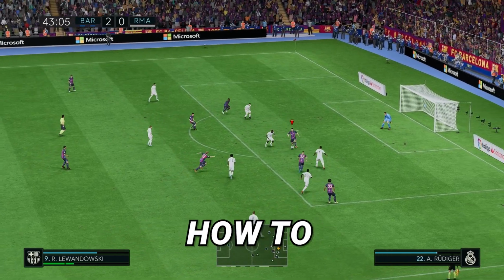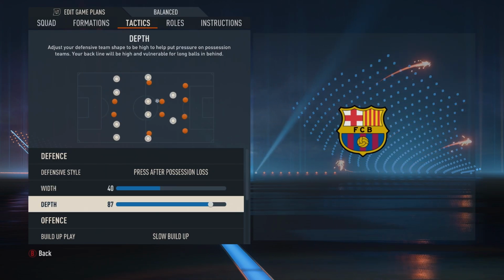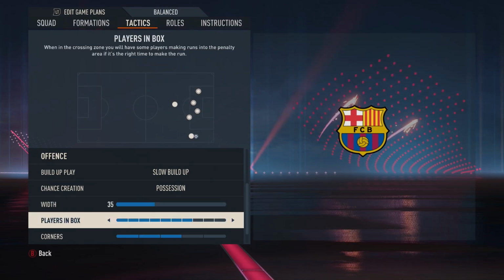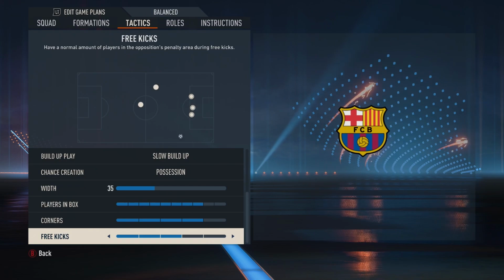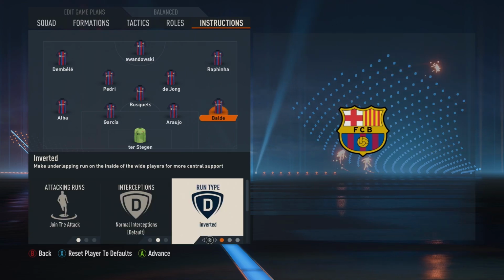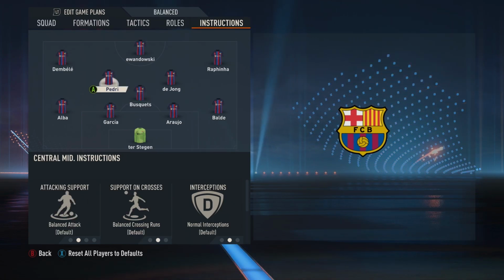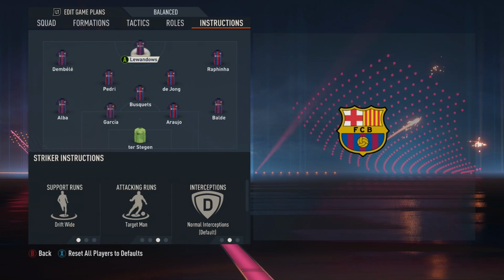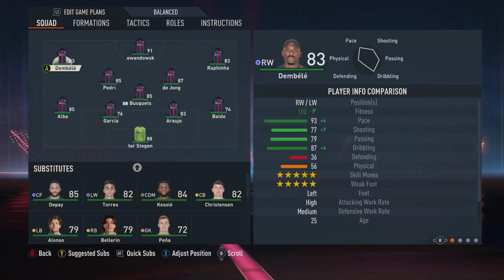How to use Xavi’s Barcelona tactics in FIFA 23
Detailed instructions on how to set your team up in Xavi's 4-3-3 from the 2022/2023 season in FIFA 23.